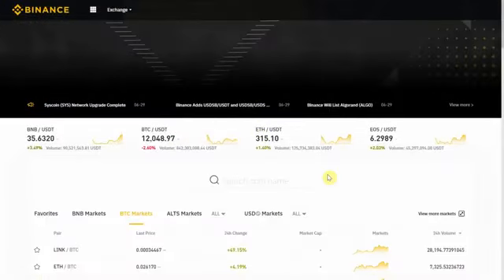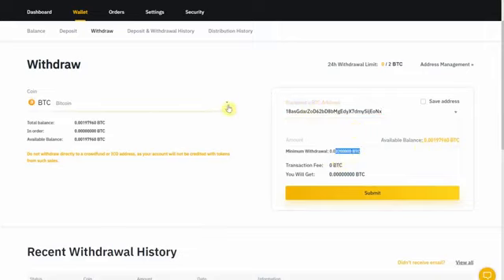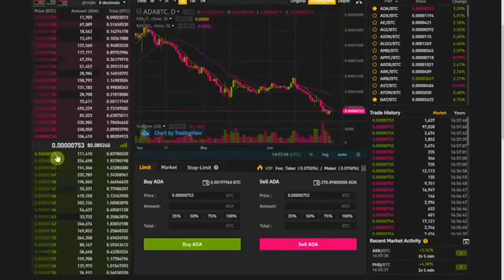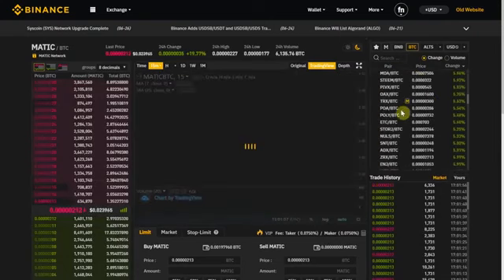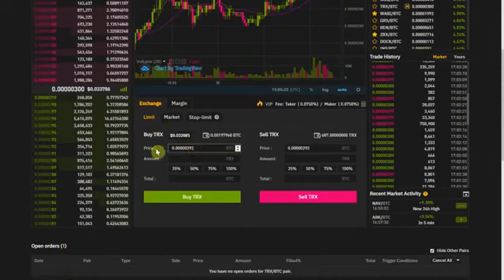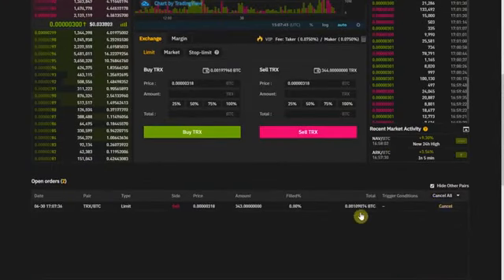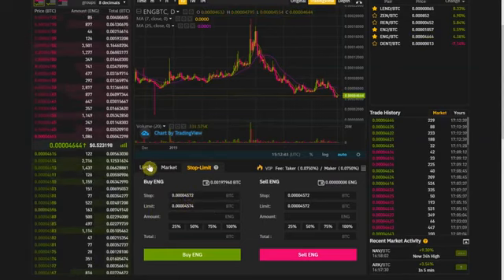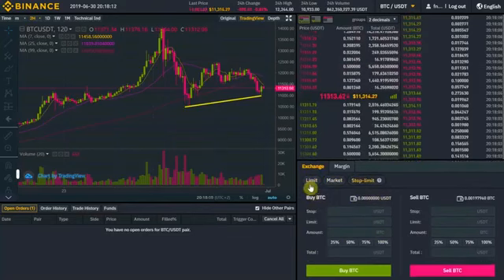How to START TRADING on Binance Exchange with FULL TUTORIAL for beginners on Binance Exchange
Receive discount up to 40% for Binance commission if you’ll use my referral
Hi there and congratulations because you watched this video.

I hope this video bring you a lot of value.
Let’s hope that you find what you are looking with this video and informations from “How to START TRADING on Binance Exchange with FULL TUTORIAL for beginners on Binance Exchange”

If you don’t have a BINANCE ACCOUNT you can create a FREE ACCOUNT using my referral link where I can have discount for you until 40%  for all commissions on Binance.
It’s a WIN-WIN situation and strategy from Binance like a gift for you and for me also.

Important:
1. So, this video it’s not my video and It’s someone else video. I uploud this video on my channel because this video it’s in “creative commons sections” from YouTube. All videos from “creative commons section” means that I have the permission to reuse and uploud the videos to my channel too.

2. One of the reason why I choose this videos “ video”  is because I find it very useful and I want to help people sharing the value and the informations from this video. If this videos is yours and you took it out from “creative commons section”, please let me know throw a comment in this video or email me at and I’ll delete it, 100%! Or you can let it here on my channel and monetization if you want because I don’t monetization this channel. Don’t  give me strike because both we’ll lose. Find the informations about monetization your video from others channel because I’ll not be upset if you’ll put “copyrights claim” on your videos on my channel.

P.s. 1. Receive discount up to 40% from Binance commission if you’ll use my referral
Its very very simple to create a Binance account.

P.s. 2. If I add YOU value with this channel, YOU can donate me some crypto if you want. (it’s optional and depend only by your decision if you think this channel bring value to people)
Bitcoin: 1GsmJgJBQsP9ZLZ7Bs8h8RUBcwtp1sBEkq
Eth: 0x83e65a5412fd1ce114df9dcf309eaec6bde21b1b (erc20)
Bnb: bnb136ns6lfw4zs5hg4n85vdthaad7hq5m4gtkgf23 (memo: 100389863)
UsdT: 0x83e65a5412fd1ce114df9dcf309eaec6bde21b1b (erc20)
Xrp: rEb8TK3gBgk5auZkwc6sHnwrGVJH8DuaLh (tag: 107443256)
Polkdot: 134E6nnTzf3zsuZUyADAVhiHTdwjtcAk2VR7dJ7ochHufCEN (dot)
Doge: DNqHsKGgqzed444CFpQk6sRwy8E3yiYg1D

Thank you a lot! I appreciate it and GOD BLESS you, my friend! Let’s hope you’ll receive much more money and because you help me with your donation. I’ll pray for you and your success!
Let’s groooooow!

Tags and keywords:
How to trade on Binance exchange, how to make money on Binance exchange, how to create an account on binance exchange, how to earn crypto on Binance exchange, how to earn bitcon and Ethereum on Binance exchange btc eth doge, xrp, eos, neo, how to make money online on binance exchange how to add funds money on binance how to add money on binance with my card how to transfer or deposit money on binance how to create a new account on binance exchange how to made my first trade on binance exchange how to win bitcoin how to deposit bitcoin eth doge on binance exchangehow to make a lot of money on binance exchange crypto exchange best crypto exchange binance uniswap kraken coinmarketcapital coin market cap coinmarketcap coinbase pro bitstamp poloniex huobi global kucoin binance card how to withdraw from binance how to order binance card
binance account - how to verify your binance account, binance account verification
binance account - binance setup - binance registration: how to setup a binance account
binance account - how to withdraw from binance exchange (coinbase, ledger wallet & bank account)
binance account - binance tutorial for beginners - buy & trade cryptocurrency on binance
binance account - binance tutorial: how to create and use an account
binance account - tutorial how to open a binance account
binance account - how to deposit to binance (fiat & cryptocurrency)
binance: complete beginner’s guide fee discount
how to sign up with binance in under 5 minutes
binance account - tutorial how to open a binance account (and save money) how to setup binance demo account.  bnb is the exchange’s homegrown currency called binance coin
how to set up and use an account on binance tutorial
binance registration create account on binance buy and sell bitcoin and other cryptocurrencies.
staking coins on binance us
20% fee discount on binance
How to create binance account complete tutorial binance in next video.